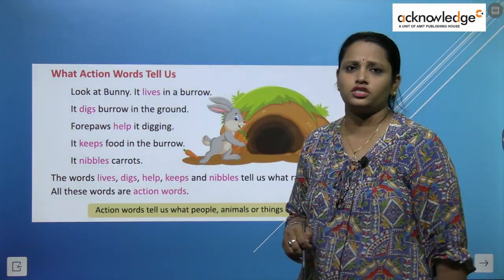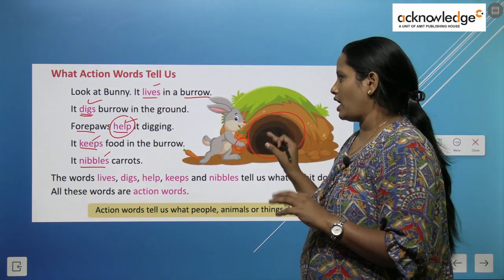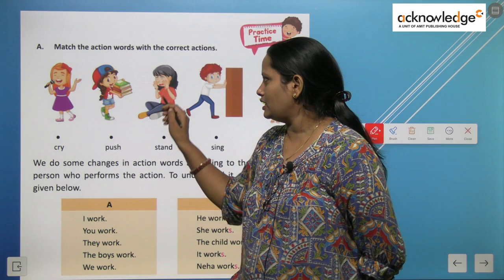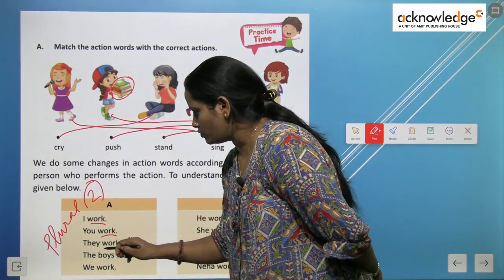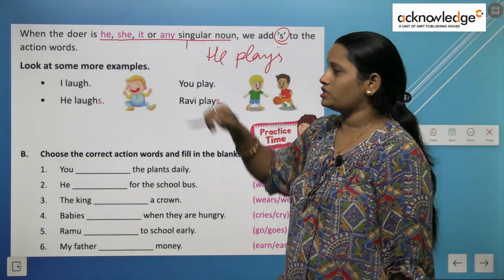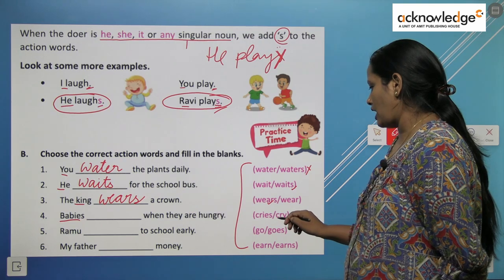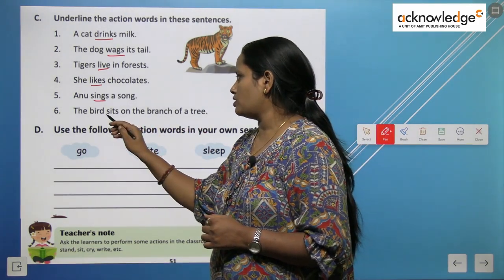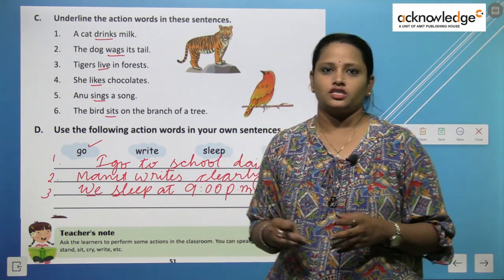ACKNOWLEDGE GRAMMAR CLASS 1 CHAPTER 17 ACTION WORDS